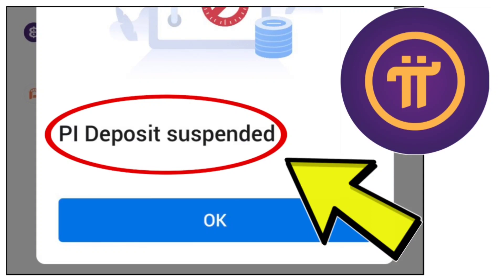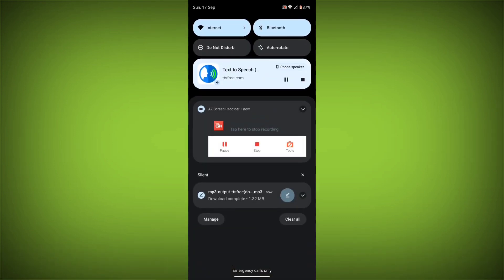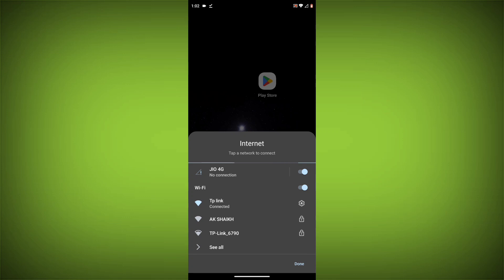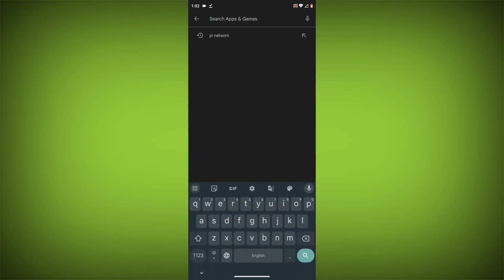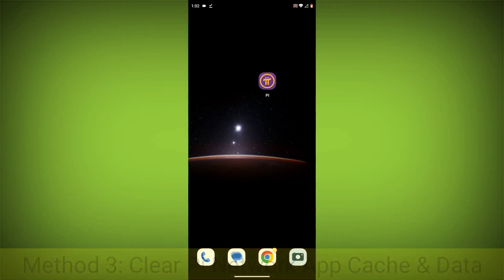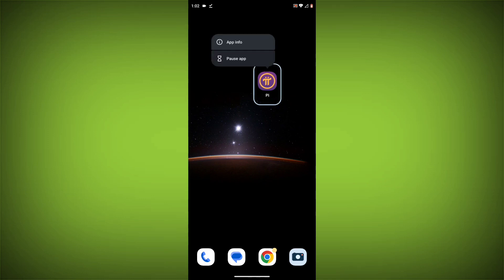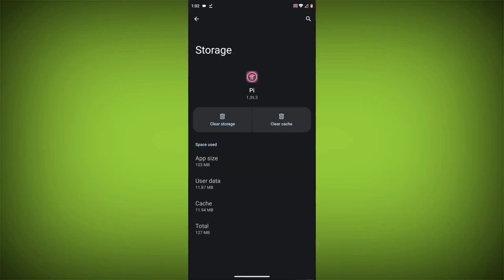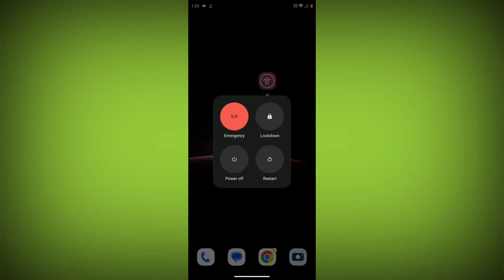How To Fix Pi Network App PI Deposit Suspended Problem Solved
Talk soon,
Abid Akay